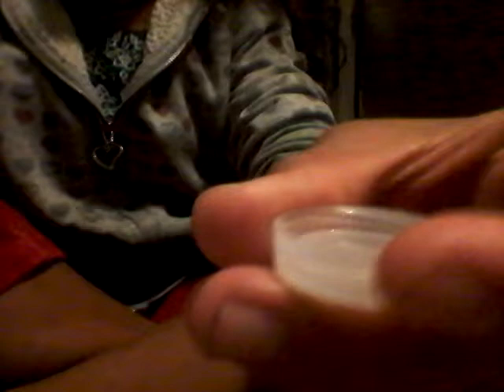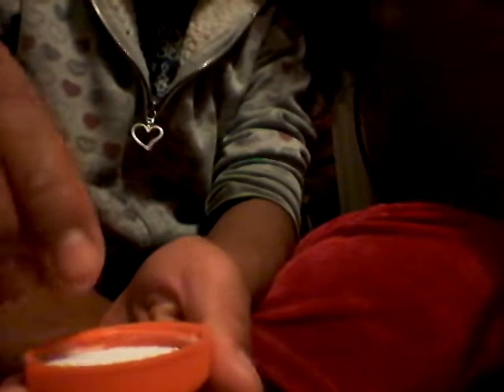SORRY FOR BEING SO QUIET MY MOTHER IS SLEEPING FOR WORK